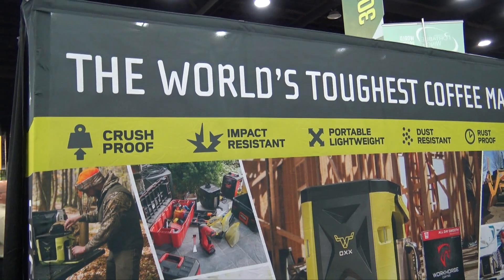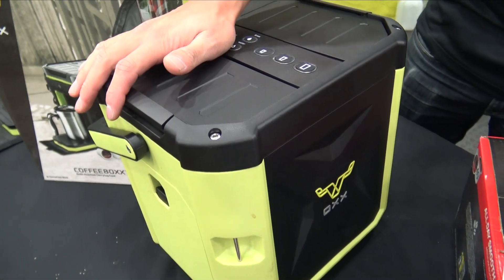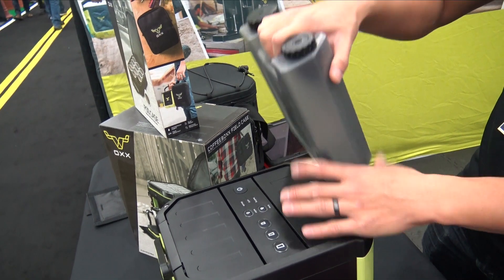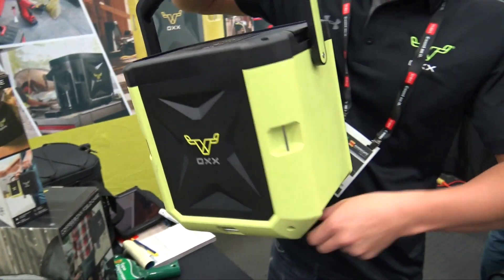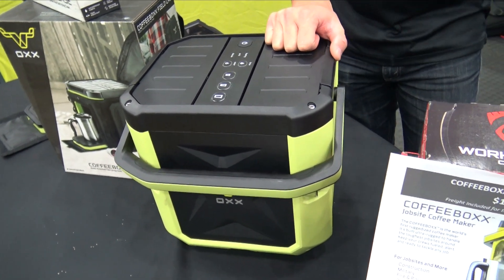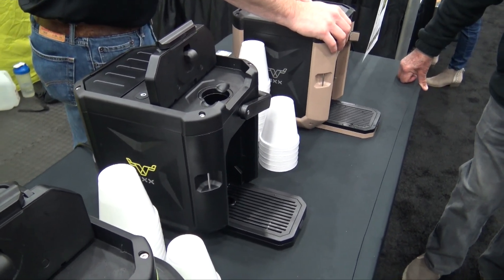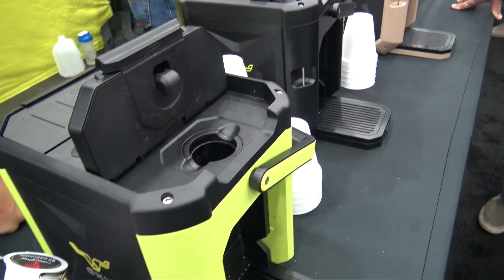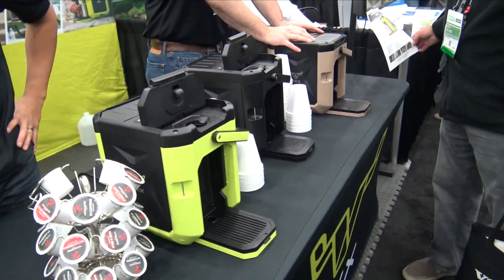OXX COFFEEBOXX K-Cup Job Site Single Serve Coffee Maker In Green Black | Weekend Handyman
EAD FIRST OXX is the only authorized seller on Amazon. Make sure it is "Sold by OXX" to receive full warranty and product support.
HEAVY-DUTY CONSTRUCTION Engineered ultra-tough to tackle the toughest job sites. Stores easily with all your tools and gear. Crush proof chassis with a 1500lb load rating. Impact resistant design. Requires 120V power.
WORKS WITH ALL K-CUP PODS  Enjoy a hot cup of your favorite coffee, cocoa, tea or other hot beverage. Choose from 8, 10, and 12oz cups sizes. Just 30 seconds to pre-heat and 70 seconds to brew a cup.
WEATHER RESISTANT Water and dust resistant for outdoor use. Sealed construction featuring water and dust resistant buttons. IP54 rated. Keeps dust out of water supply.
EXTRA-LARGE WATER TANK  85oz capacity with innovative spill proof design. Removable for easy filling with an integrated carrying handle. Sealed caps prevent water from spilling during transport. Integrated carbon water filter (included).

OXX COFFEEBOXX Job Site Single Serve Coffee Maker In Green Black | Weekend Handyman